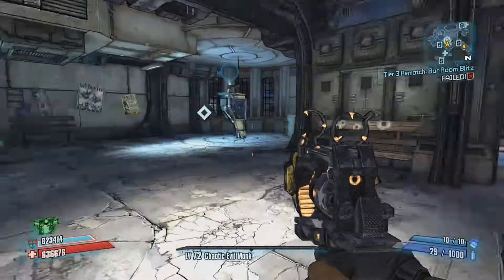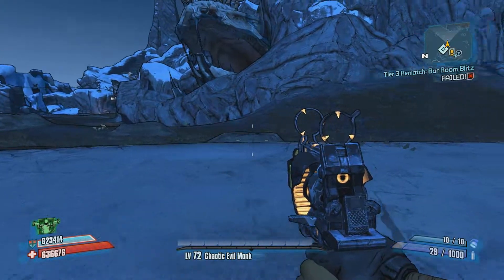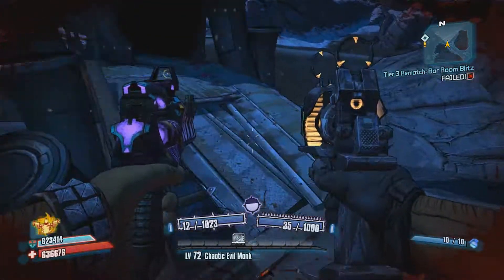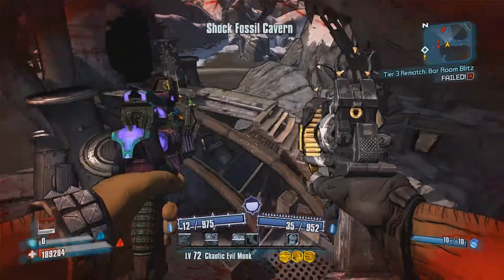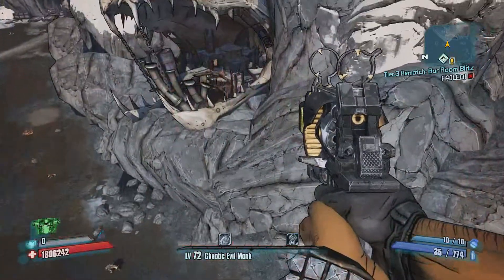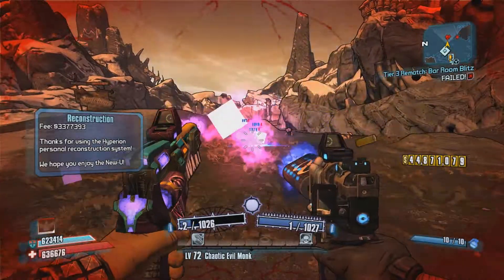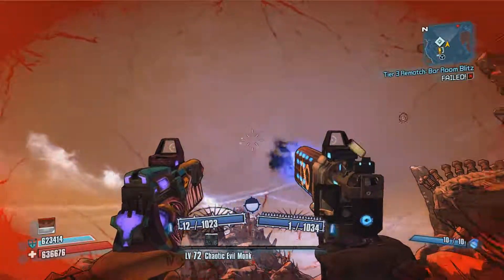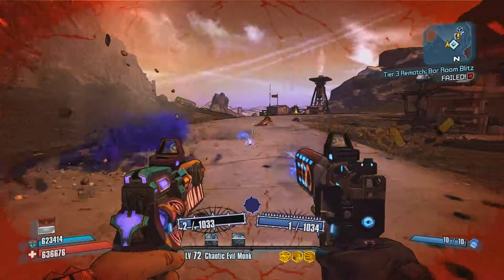HOW TO FARM THE INFINITY! | Borderlands 2 Legendary Farming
In this video I show you how to farm the Infinity Pistol in Borderlands 2!